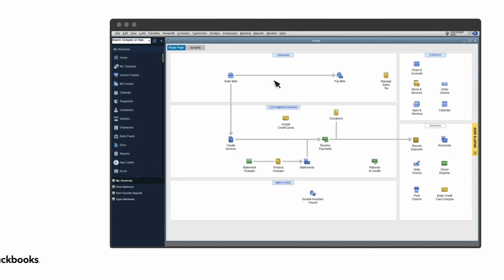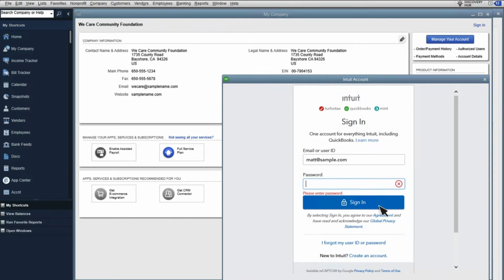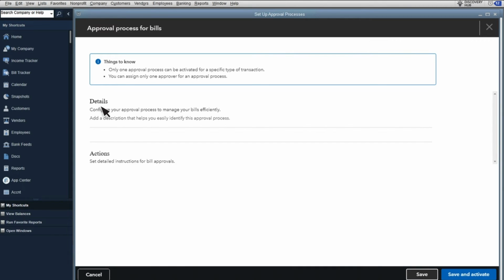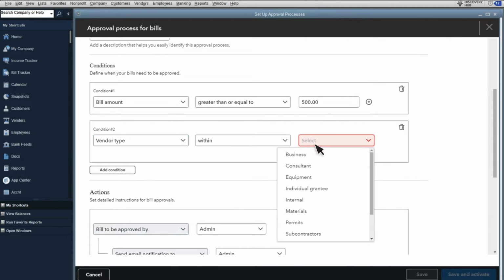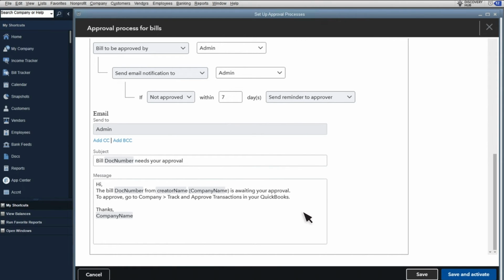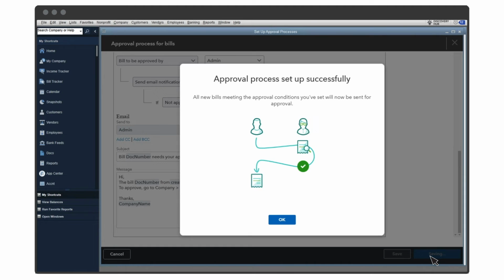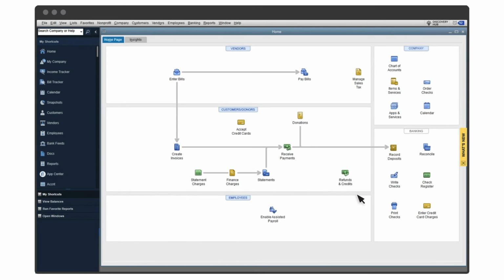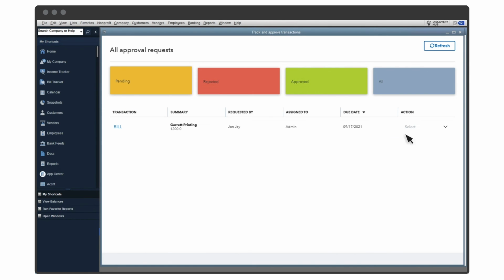How to set up custom bill approval workflows in QuickBooks Desktop Enterprise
In QuickBooks Desktop Enterprise you can set up a custom approval process for bills. Let’s go over how to set up an approval workflow, how to put a bill through your approval flow and then how the approver approves the bill.